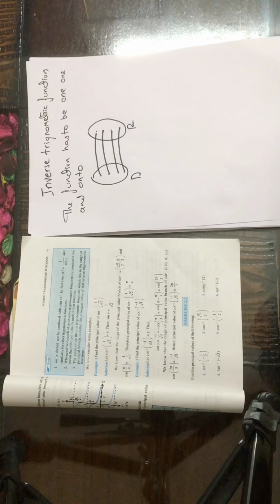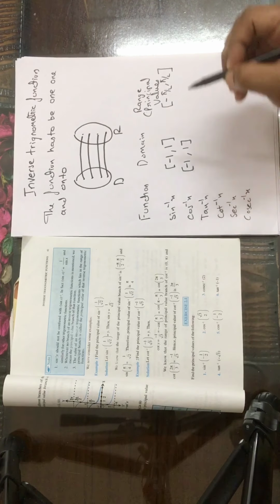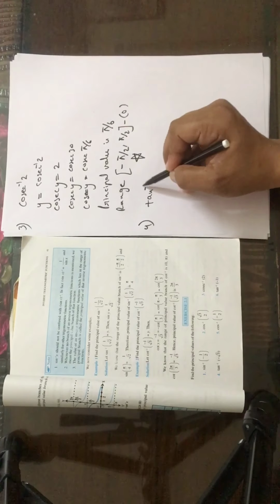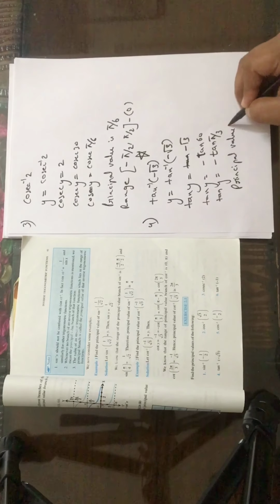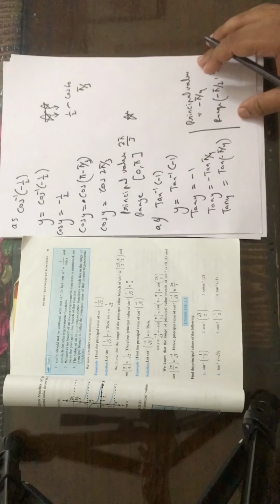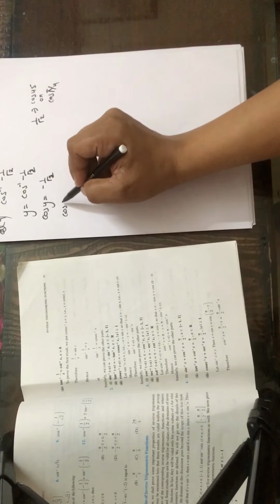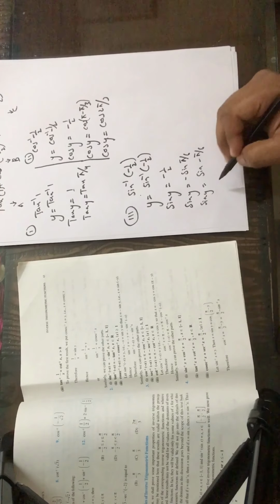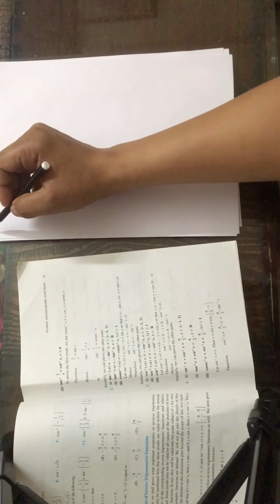INVERSE TRIGNOMETRIC FUNCTIONS CLASS XII EX 2.1